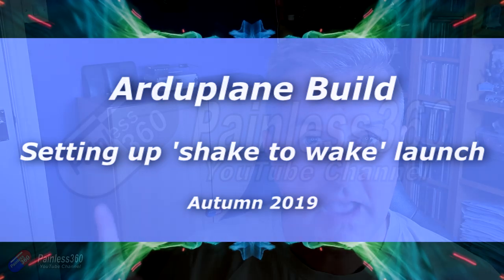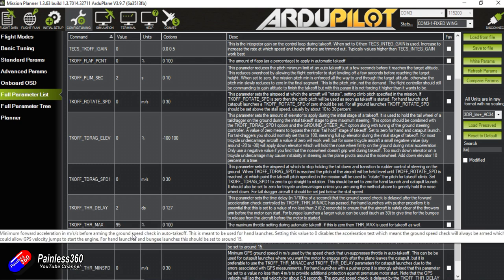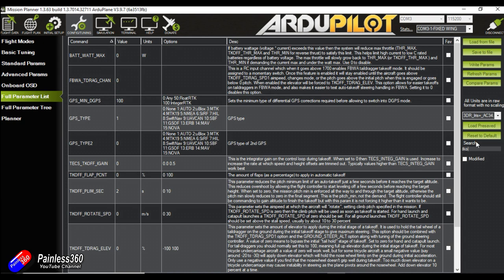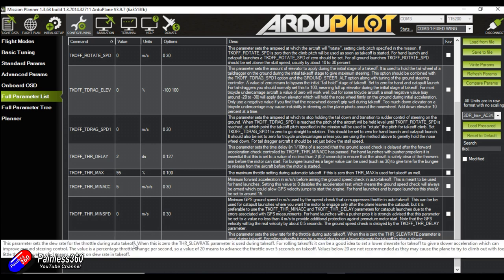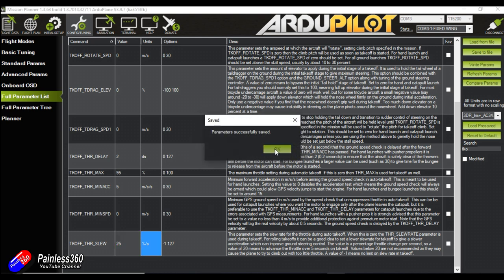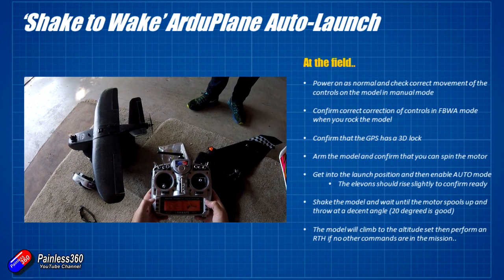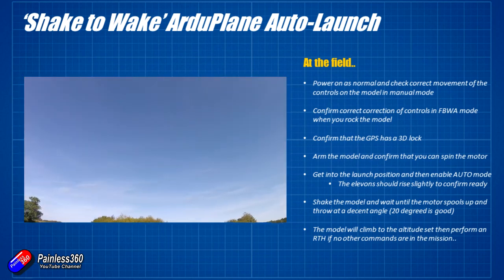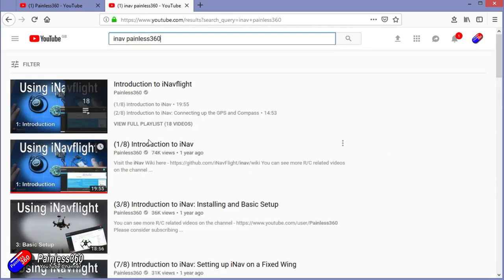'Shake to Wake' Autolaunch Setup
See the up to date version of this (extra things added in Arduplane 4.0 and later)

A huge thanks to Ben at 3DVR for helping me with this. Check out the stuff they sell (TBS, FrSky, ZOHD, SkyRC, T-Motors, Matek, PixHawk etc.)